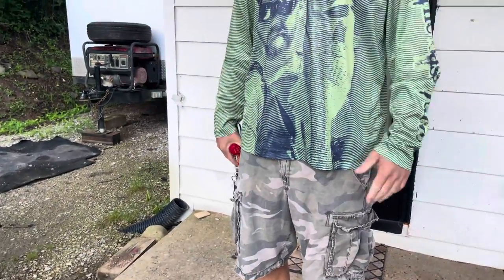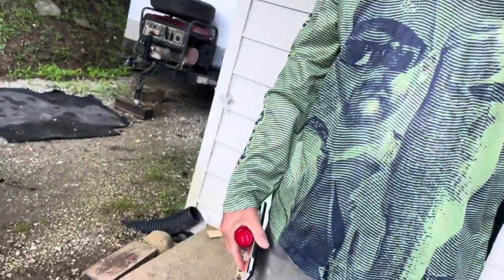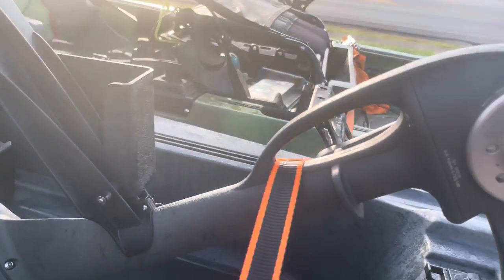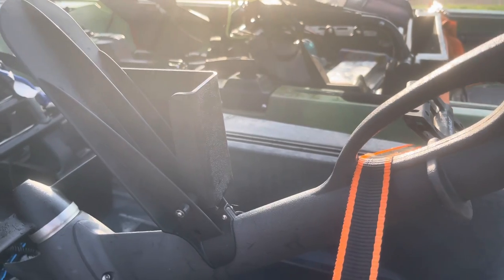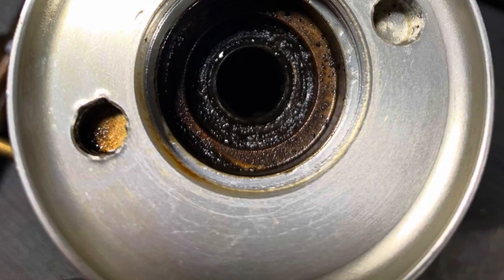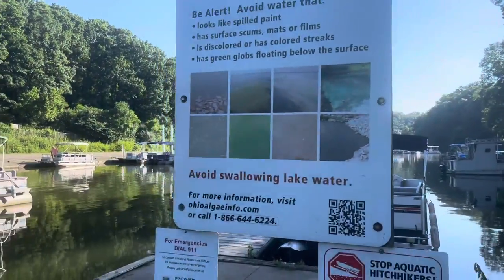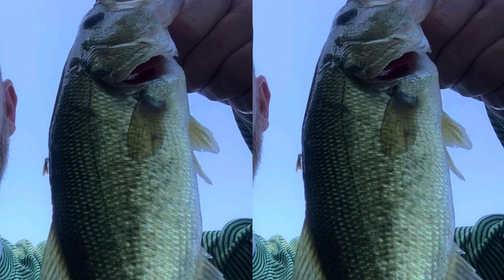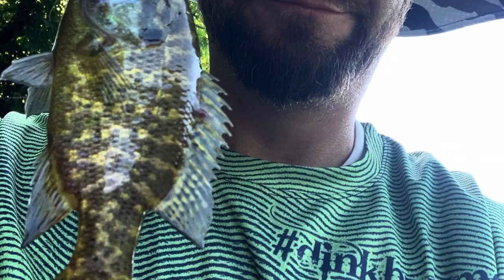Burr Oak State Park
Lake is somewhat nice, but I’m definitely skeptical of any Ohio lake that has a 12 to 15 inch no cull.  What the sign should say is, all the bass in this lake are dinks and if you find anything over 16  inches, your are an absolute legend.  Anyways fishing was fine till the Toon Tard rejects wake up and silt up the banks.   We won’t go back here.   Go here to ride and rent pontoon boats